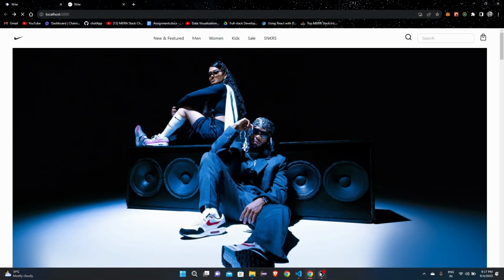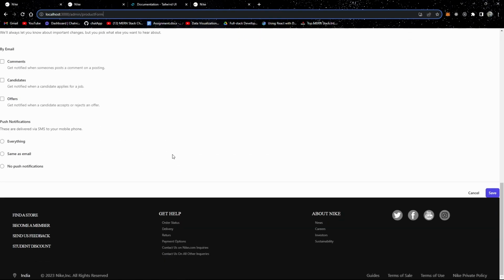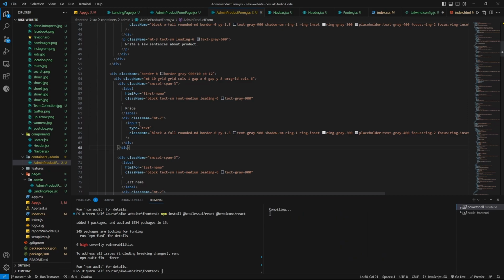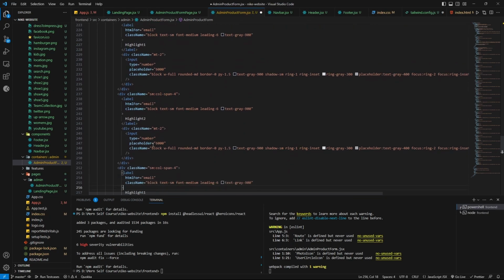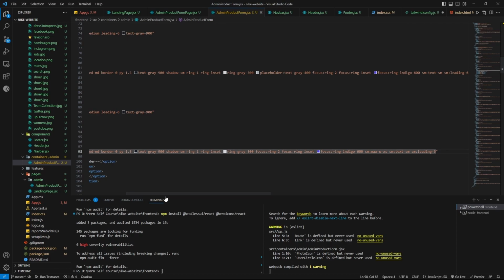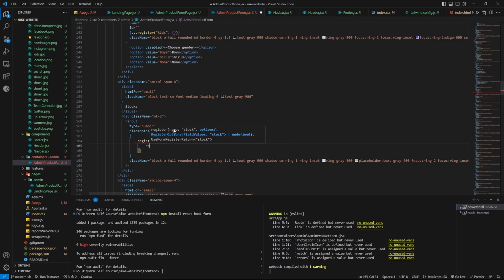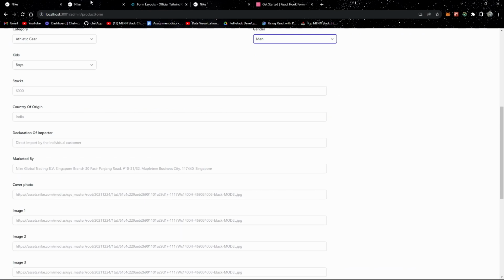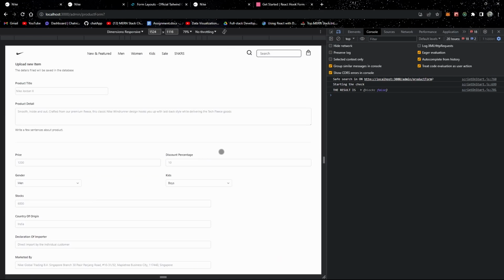Creating a Product Data Form with React Form Hooks and Tailwind CSS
In this tutorial, we'll take a step closer to recreating the Nike shopping experience by building a product data form for our Nike clone application. We'll leverage the power of React Form Hooks for a seamless form-building experience and make it visually appealing with Tailwind CSS and React components. Join us on this coding journey as we continue to craft our Nike clone app piece by piece.